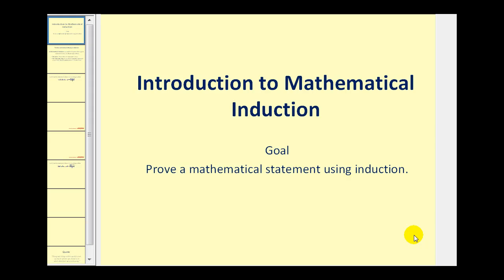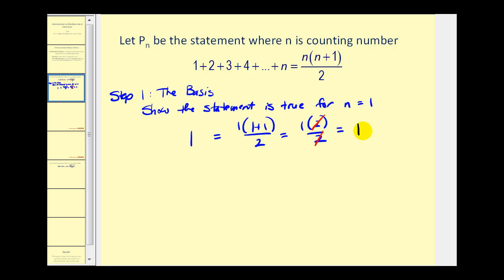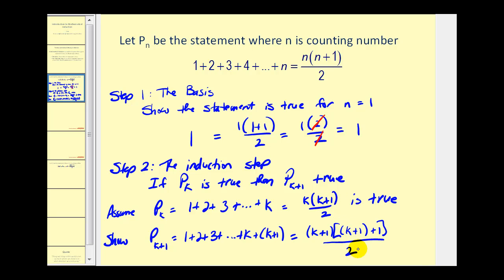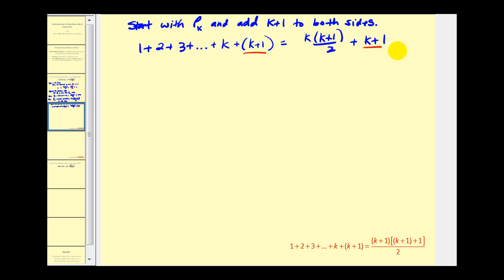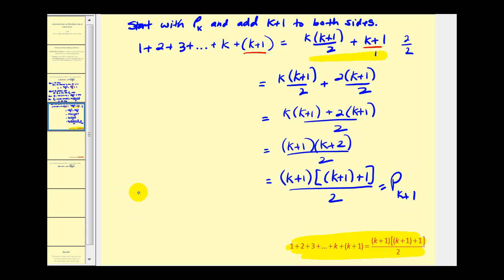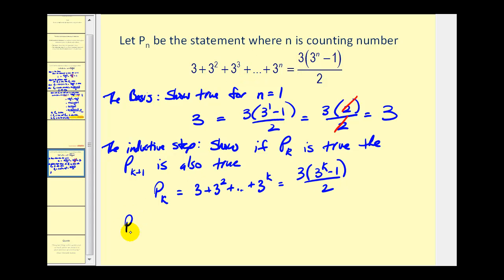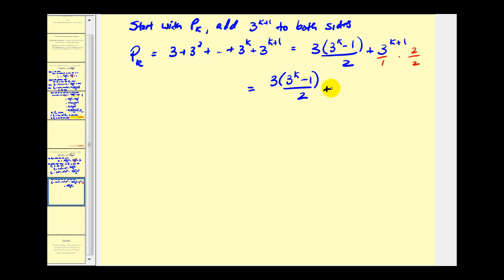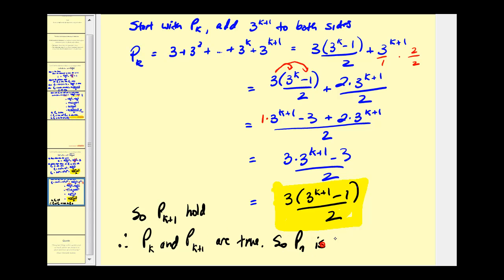Mathematical Induction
This video explains how to prove a mathematical statement using proof by induction.  There are two examples.